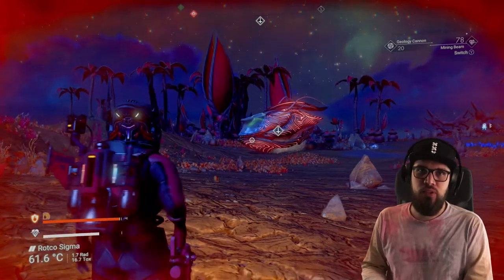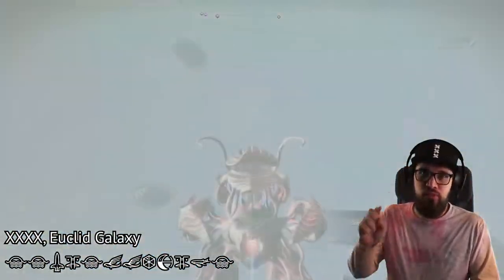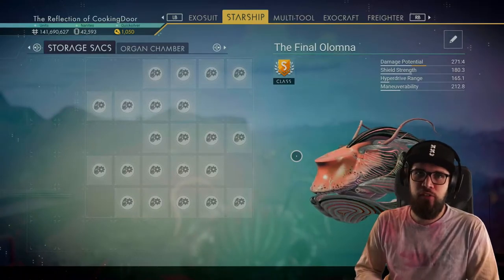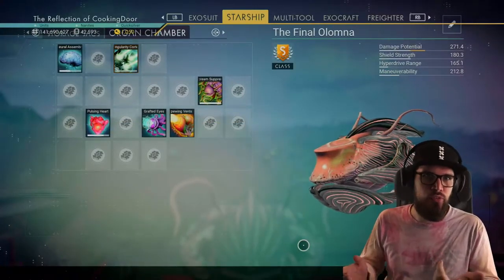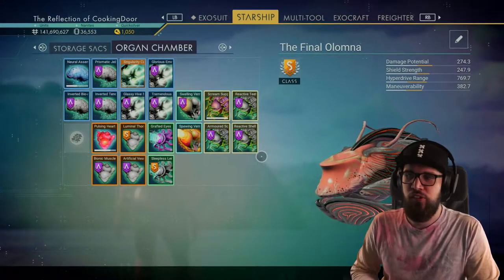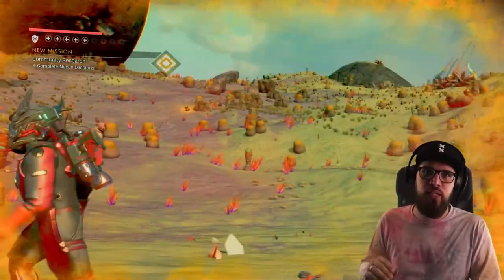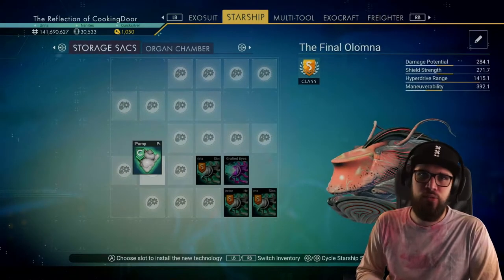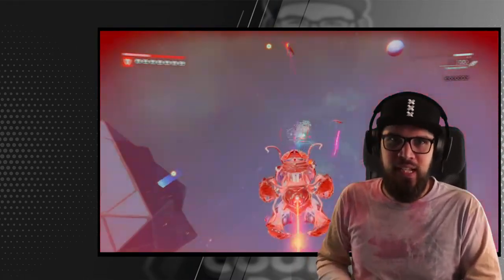How to Fully Upgrade your Living Ship in No Man's Sky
In today's video we will be taking a look at fully upgrading a Living Ship in No Man's Sky.
I will be showing you three set-ups: a perfect Black Hole/Centre of the Galaxy jumper & one with a little bit more punch to its weaponry.
And finally a full bouble set-up for maximum power.
I've also included a perfect place (coords in video) for farming Living Ship upgrades!

Description tags: NMS, tutorial, void egg, living egg, alien ship, alien egg